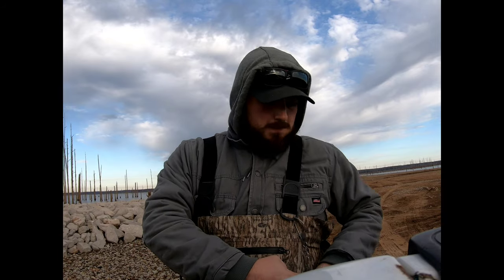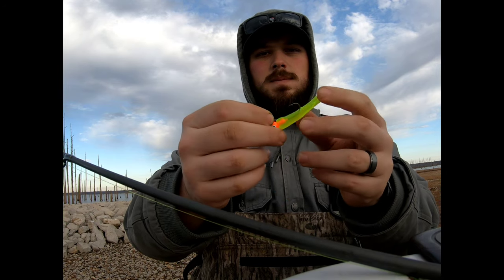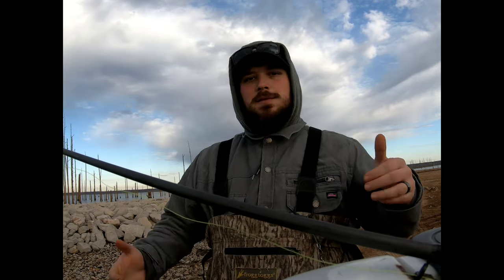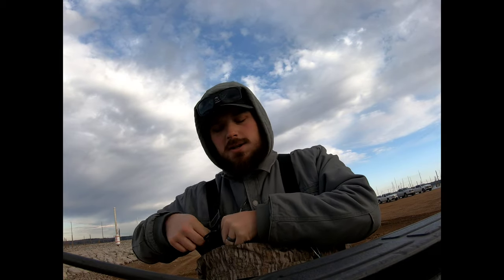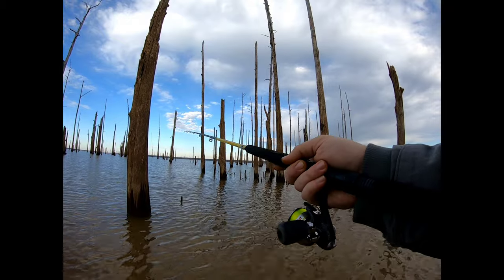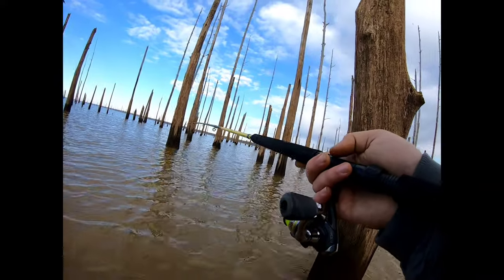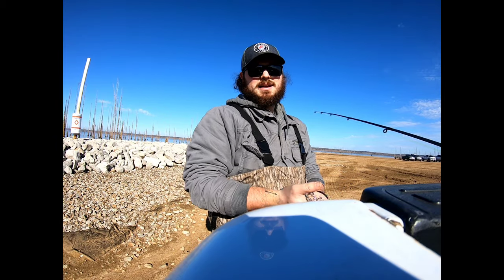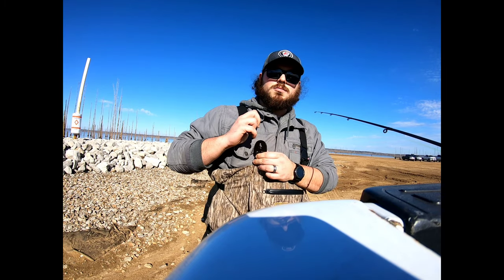Wadding For Crappie At Sardis Lake!!!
Wade fishing for Crappie at beautiful sardis lake in north Mississippi.